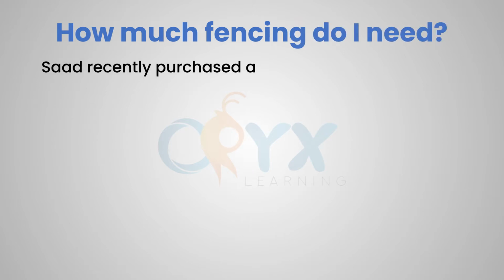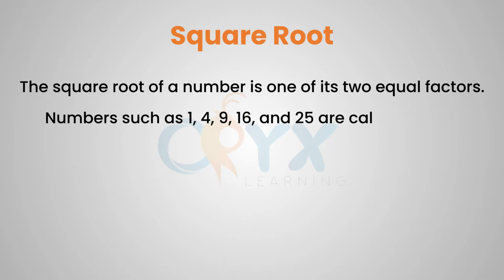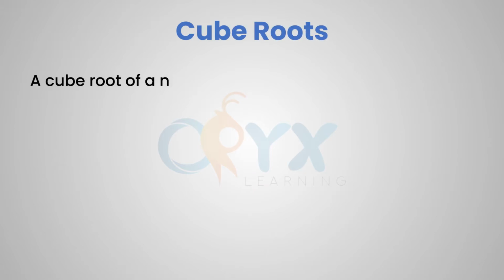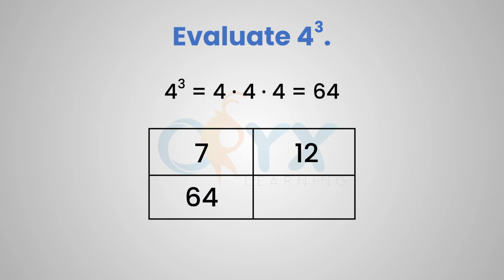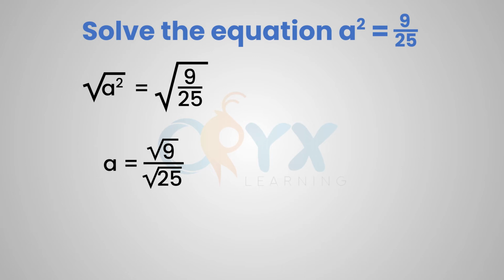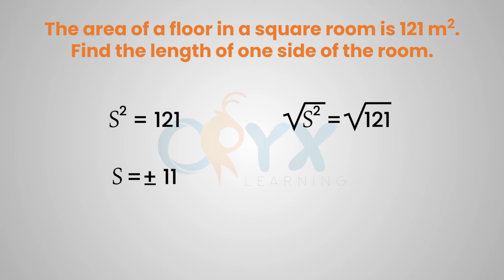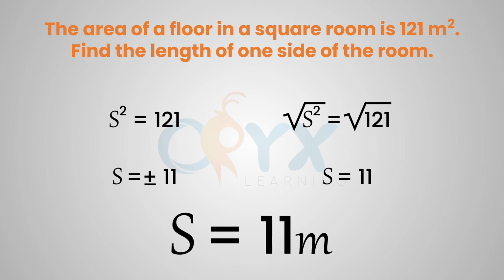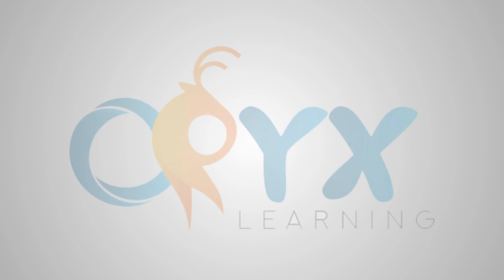Roots | Grade 8 Math | Oryx Learning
You will learn how to:
● Evaluate squares and cubes of integers.
● Evaluate squares and cubes of fractions and decimals.
● Evaluate square roots and cube roots of rational numbers.
● Solve equations with squared terms.
● Solve word problems to find square roots and cube roots.